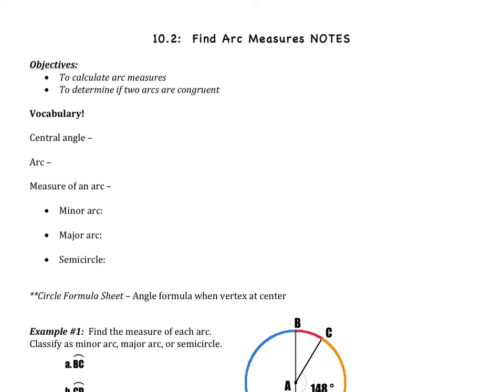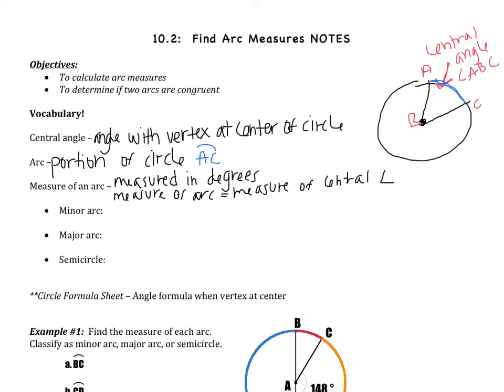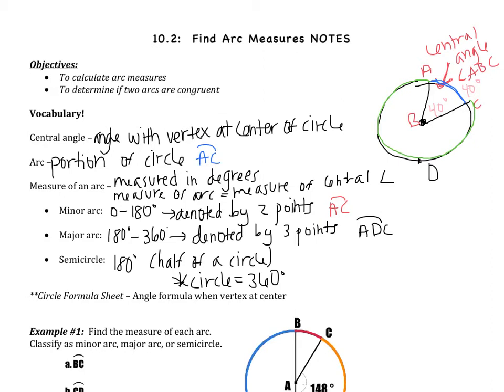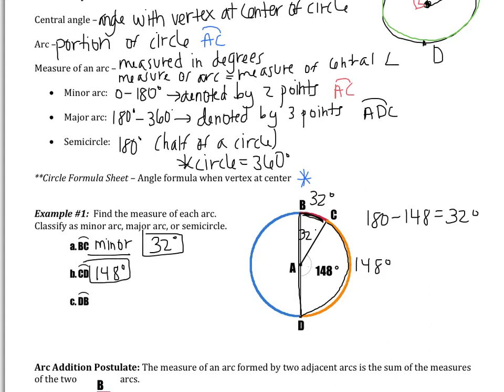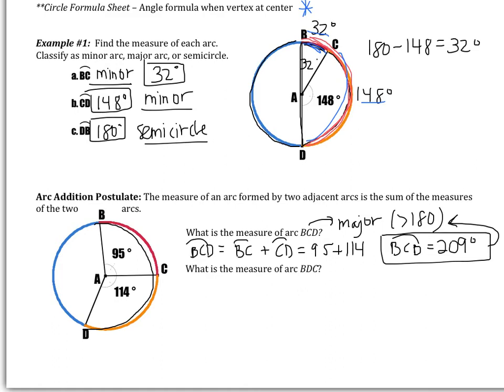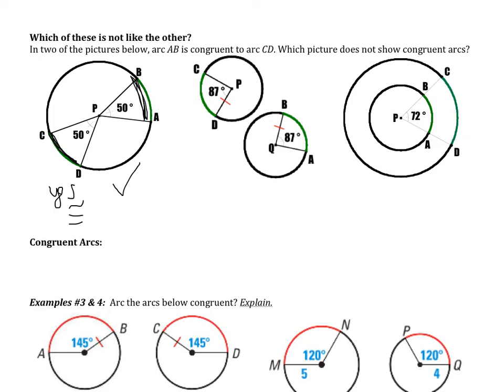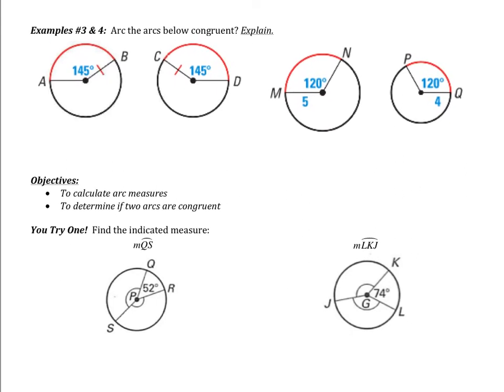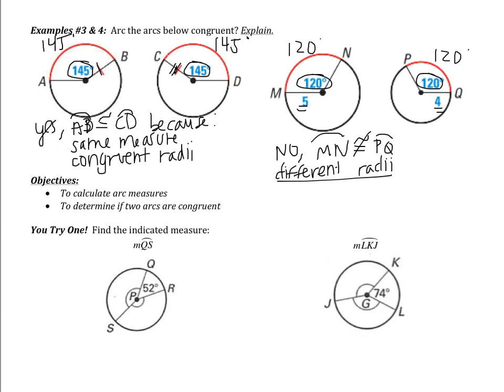10.2: Find Arc Measures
To calculate arc measures
To determine if two arcs are congruent